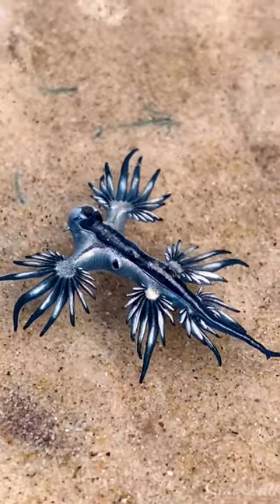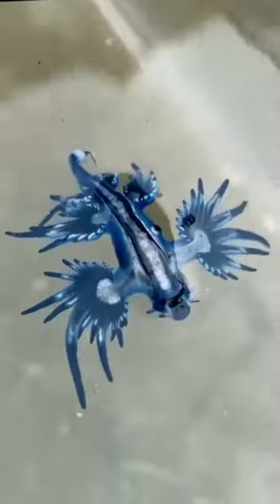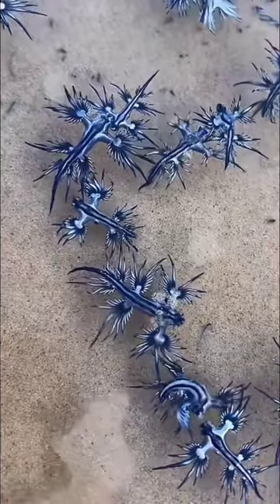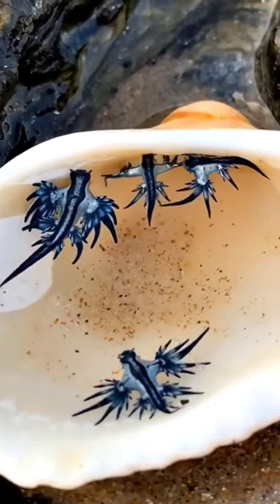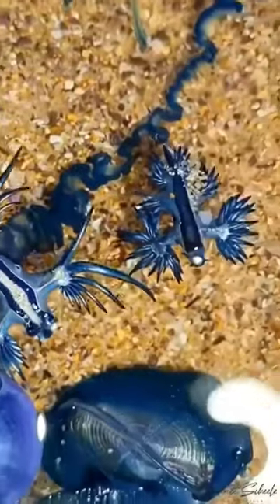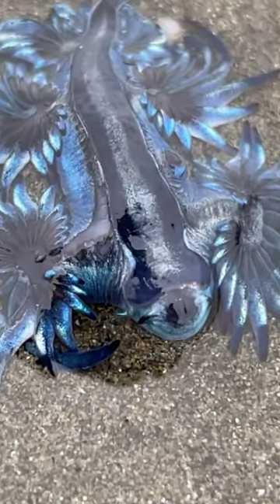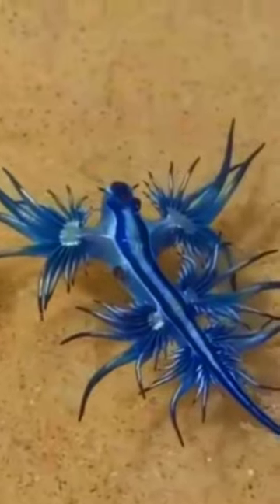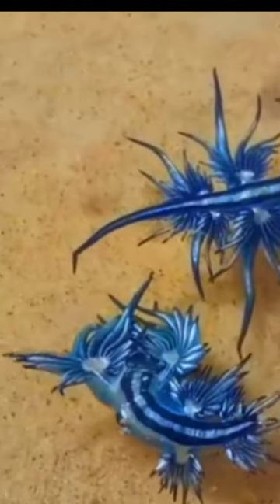Interesting facts about blue sea dragon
In this video we will know some interesting facts about blue sea dragons